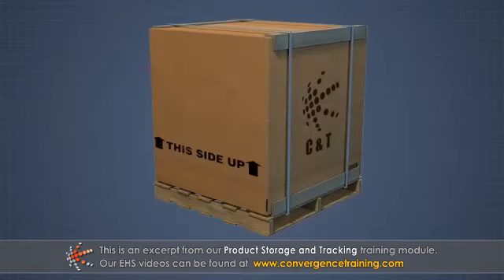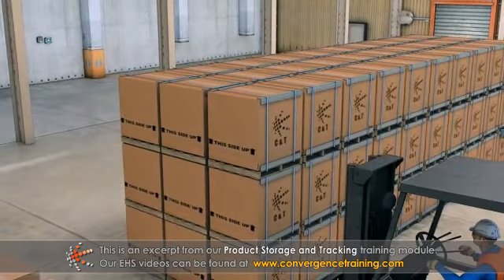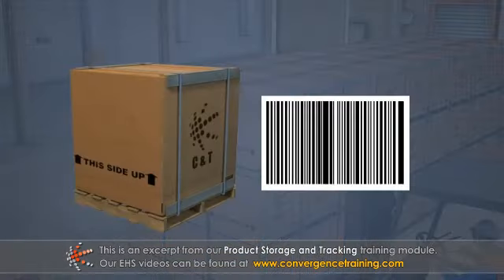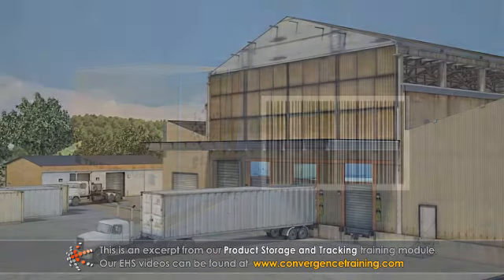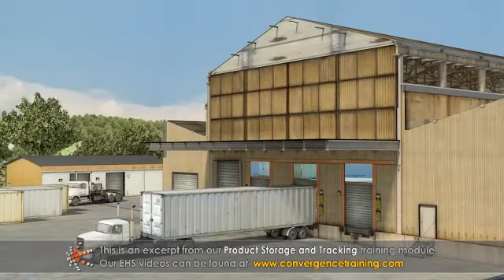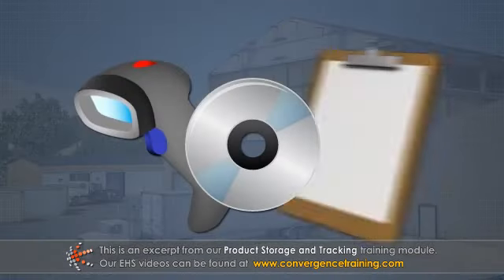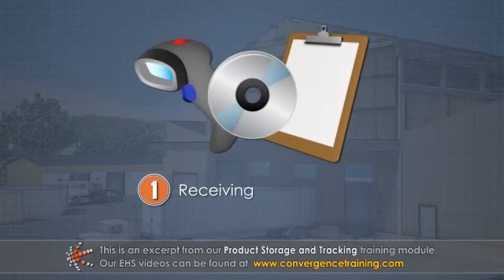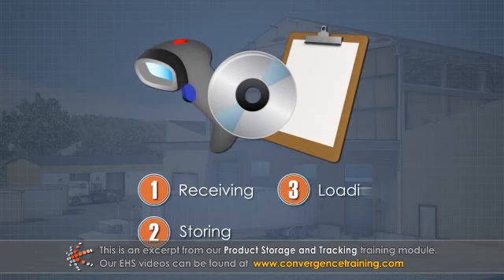Product Storage and Tracking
to view the full video and purchase access to our other Paper courses.

Storing and tracking products are critical steps in the order fulfillment process. Finished products are typically stored in warehouses or distribution centers before being shipped in large volumes for commercial customer orders or individually for end user orders. Products that move through the warehouse should be handled carefully to avoid injuries and maintain product quality.